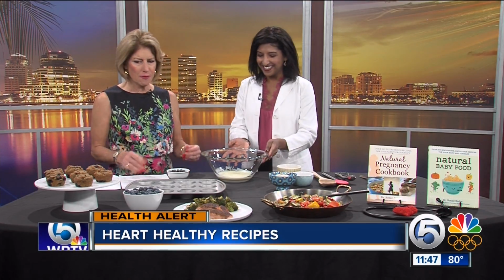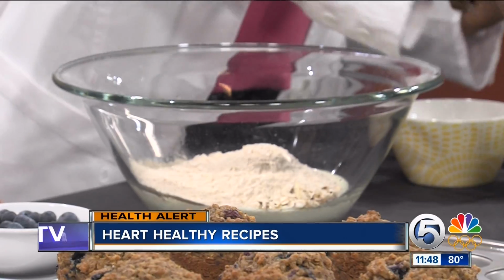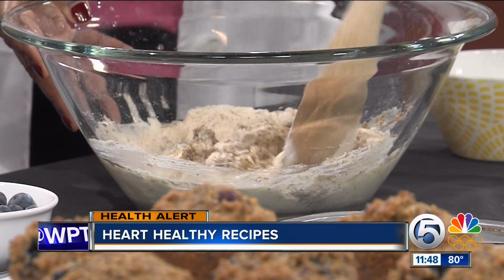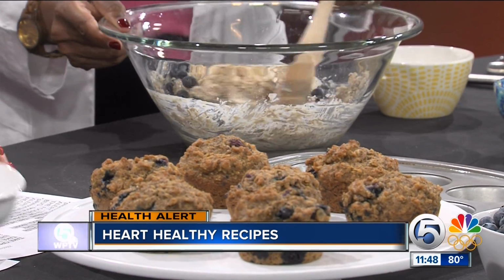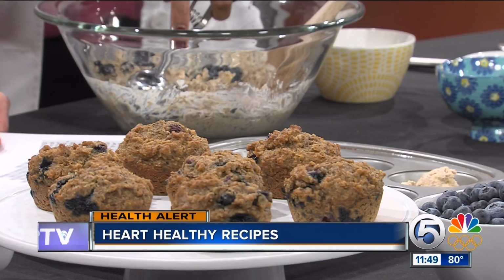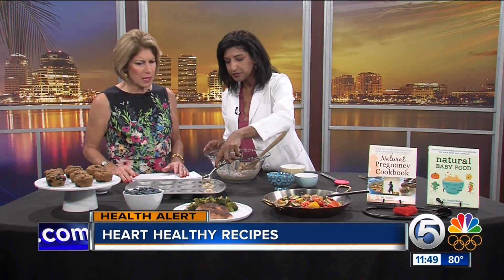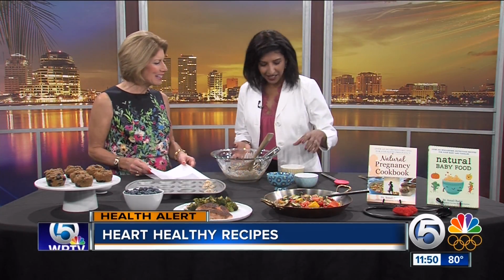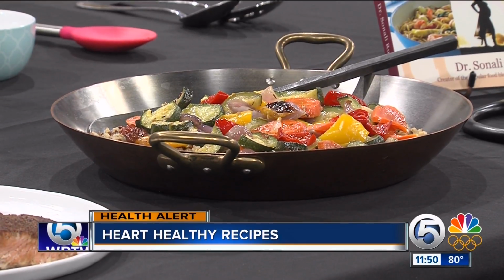WPTV 2 20 18 Heart Healthy Recipes 11am